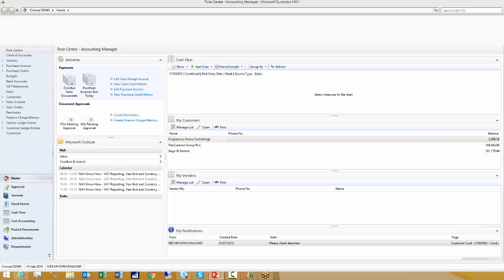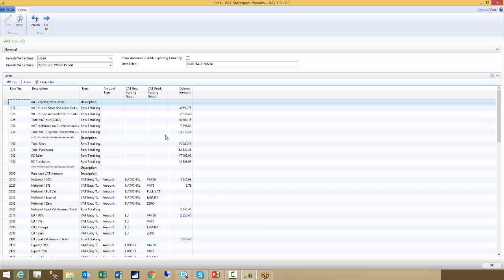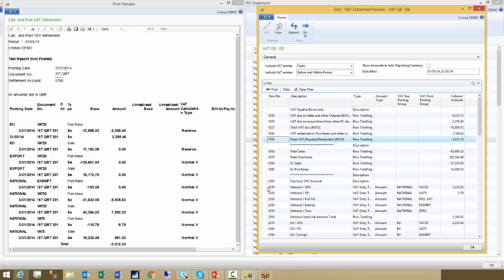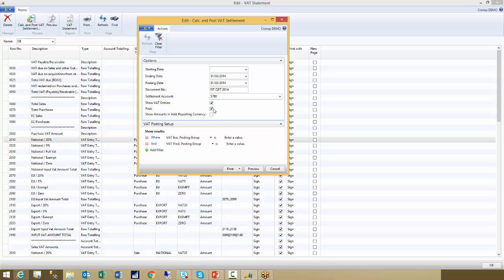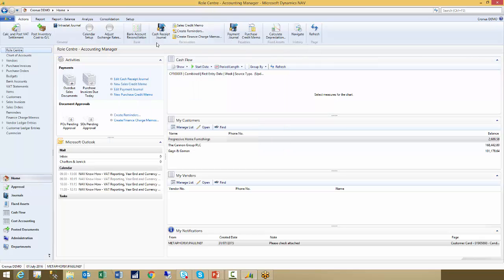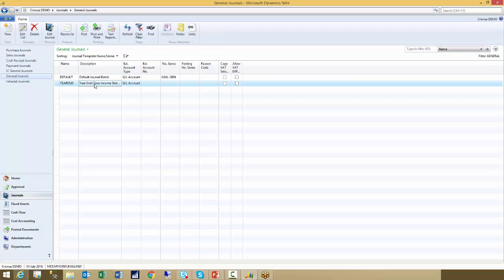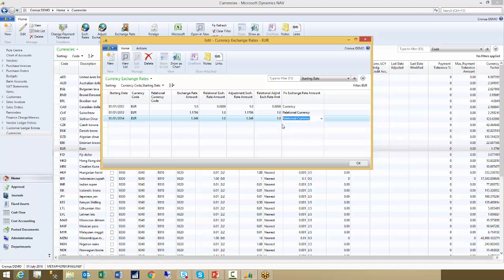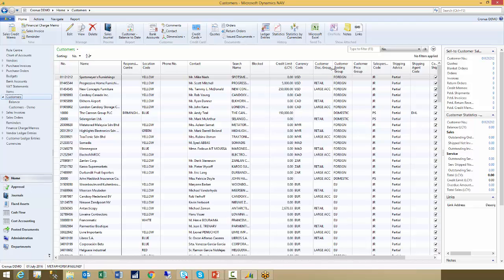NAV Know How: VAT Reporting, Year End and Currency 2013 and prior RTC